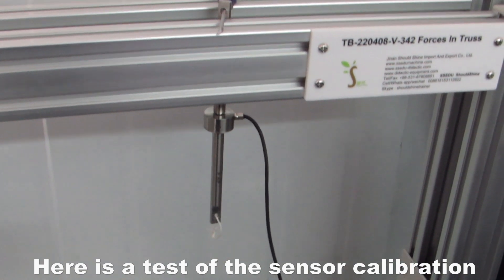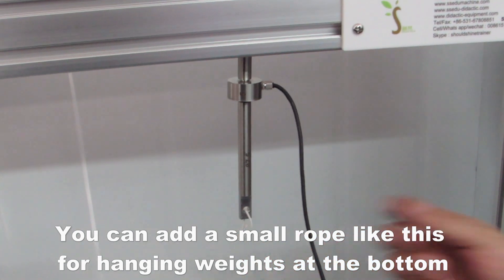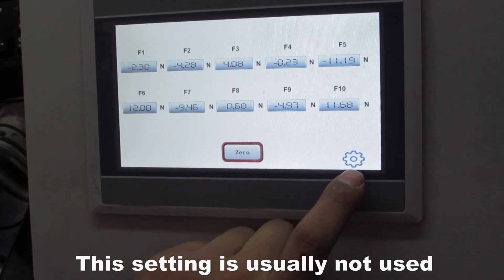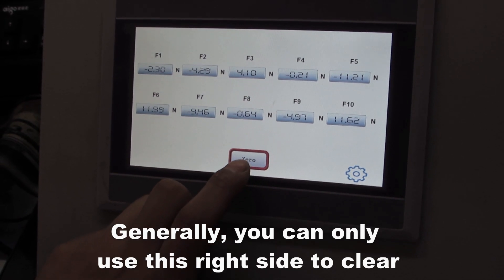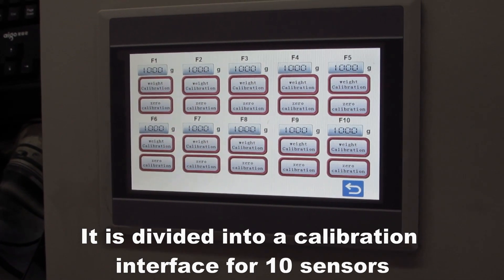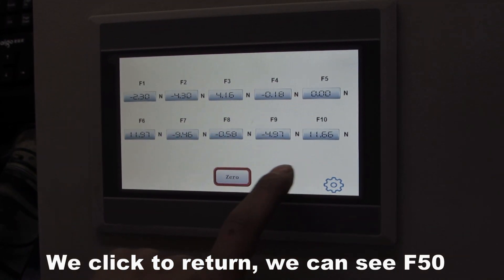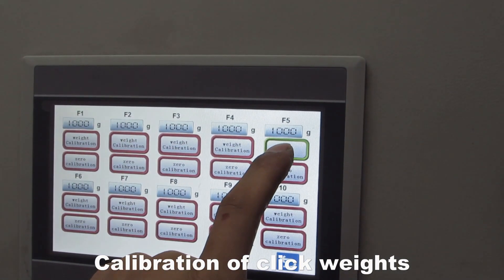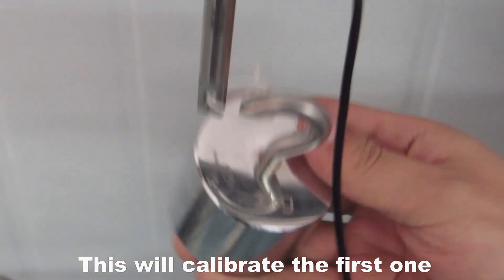TB-220408-V-342 Forces In Truss Mechanical Experiment Equipment Didactic Equipment